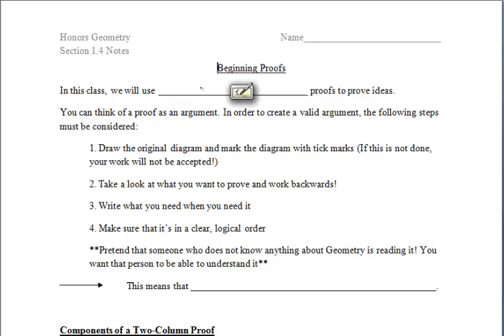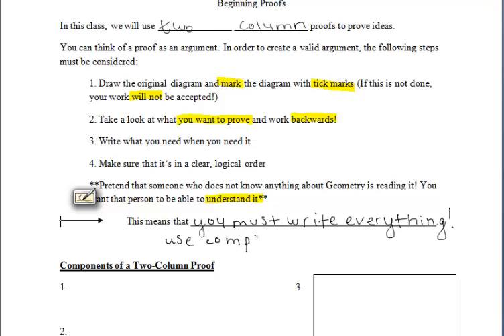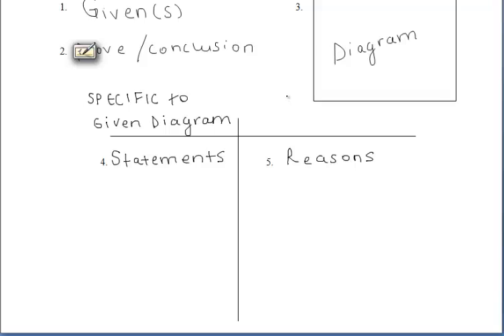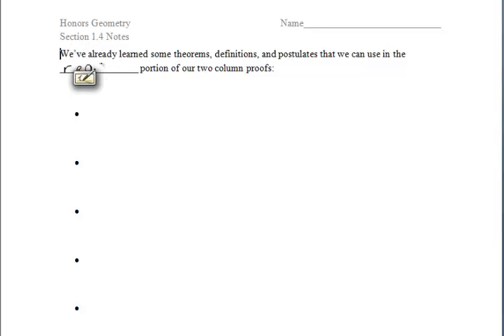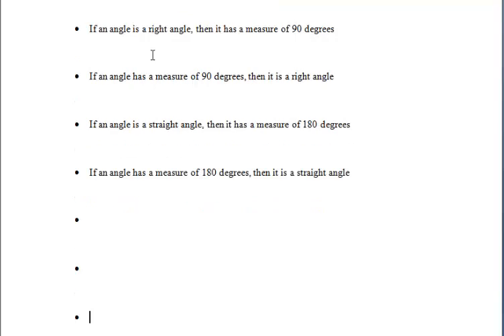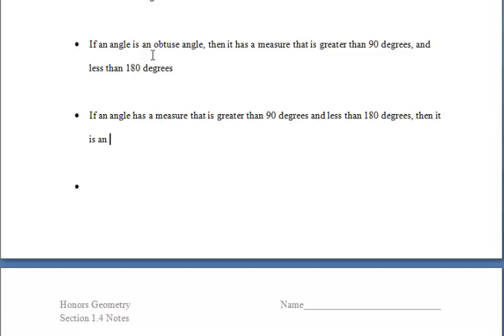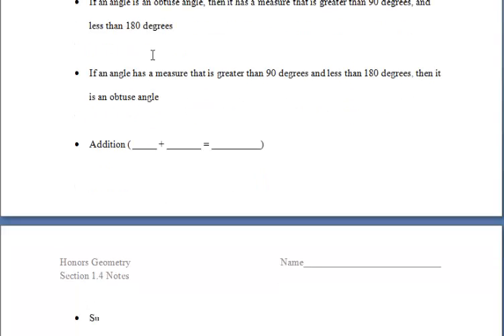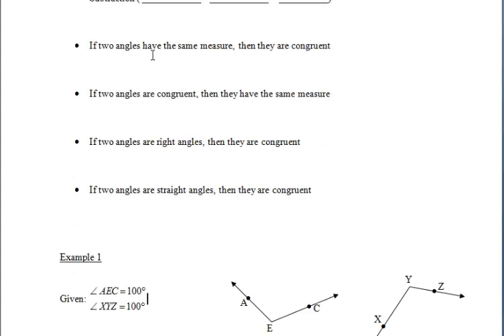HG 1.4 Beginning Proofs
Section 1.4 Notes